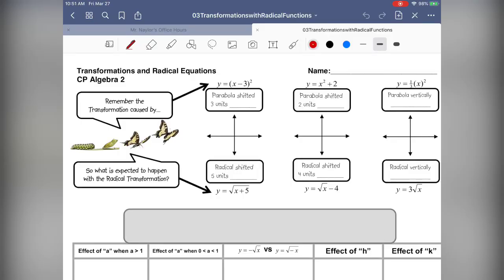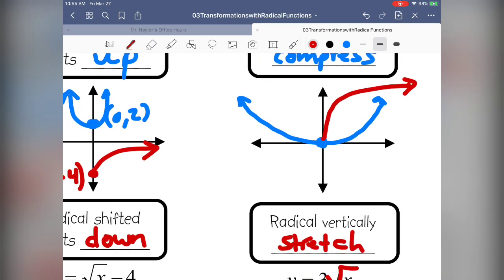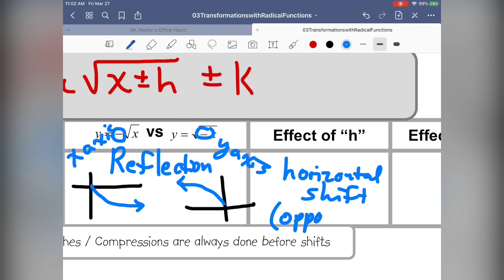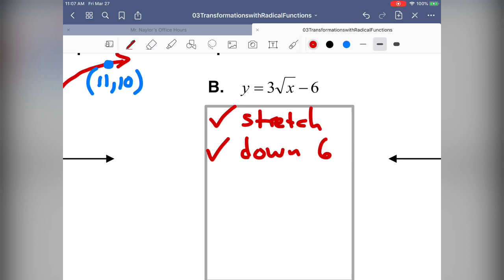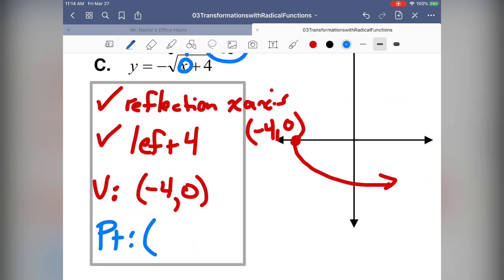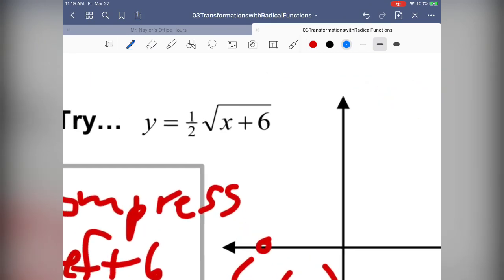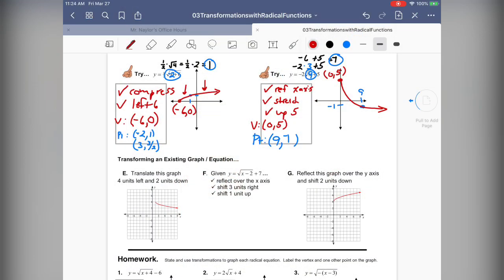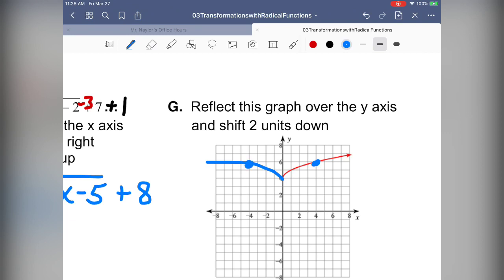Topic 5.2 - Transformations and Radical Equations